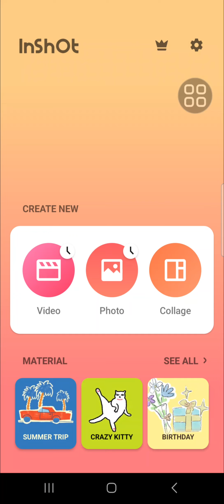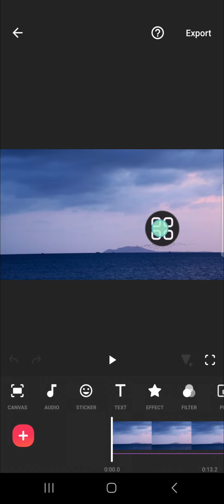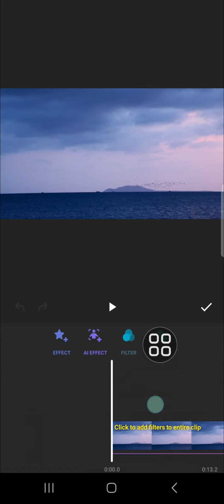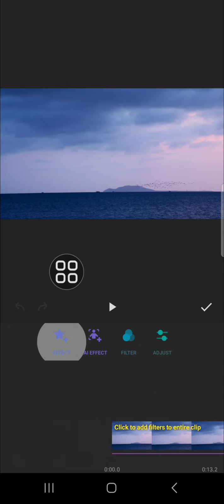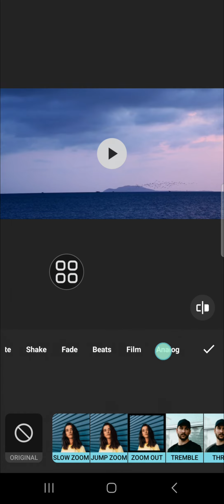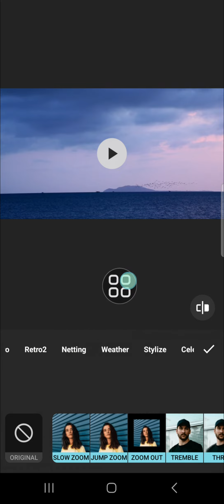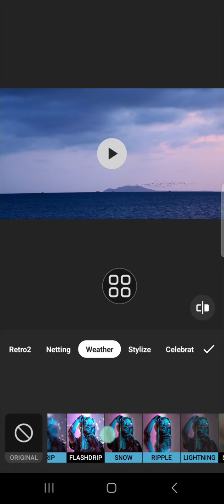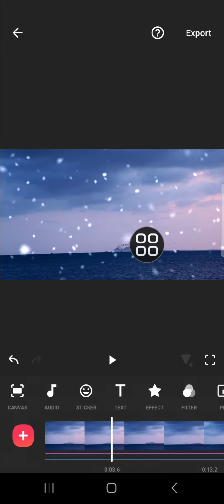💲 STEPS: How to Create Snow Falling on InShot | Tutorial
Want to add a magical touch to your videos with falling snow? In this tutorial, we’ll walk you through the steps to create a stunning snow effect using InShot. Perfect for holiday videos, winter scenes, or adding a whimsical element to your content, this guide will help you enhance your videos with beautiful snowfall effects.